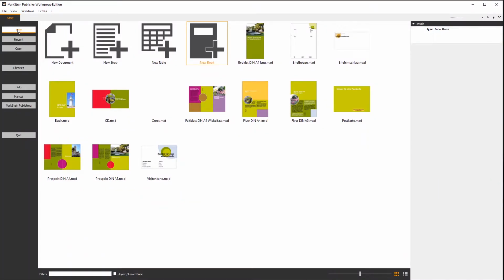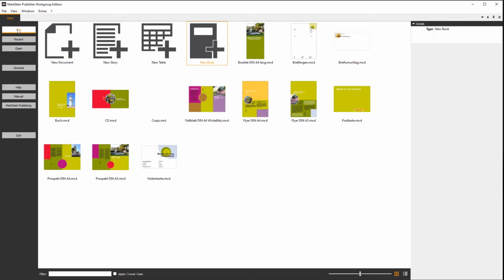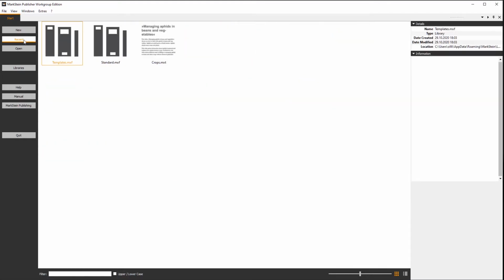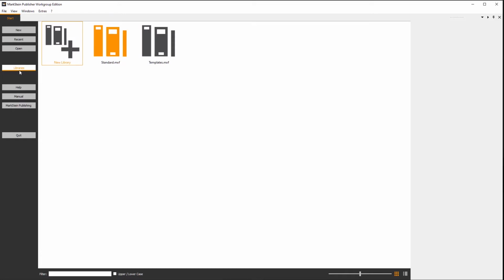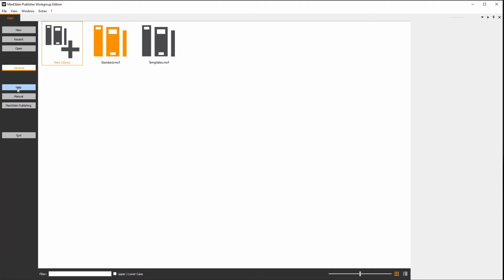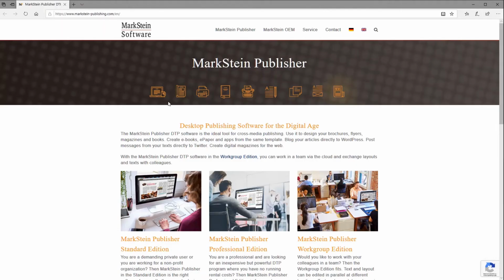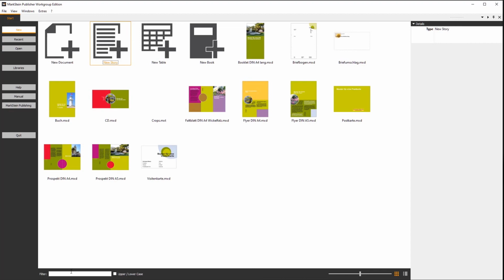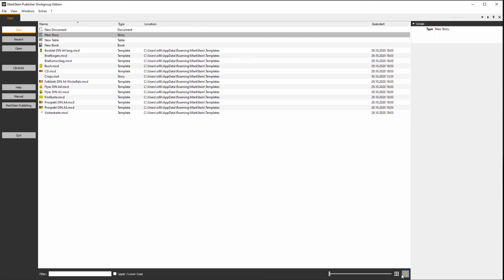003 Everything about the Home Screen of MarkStein Publisher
This tutorial explains you everything about the home screen of the MarkStein Publisher.

If you have any questions about the tutorials or suggestions for new tutorials, please feel free to write them in the comments.